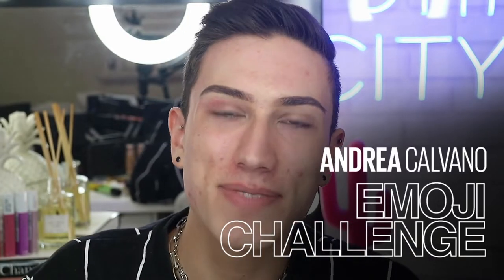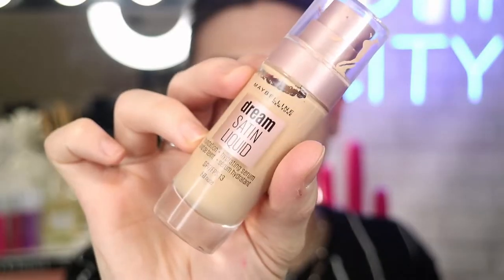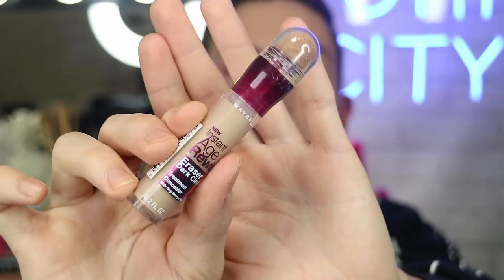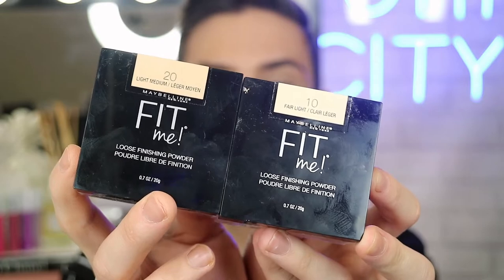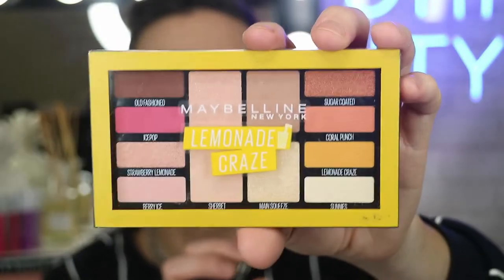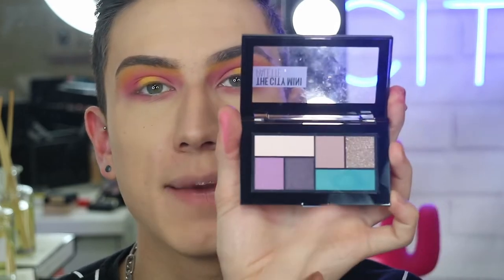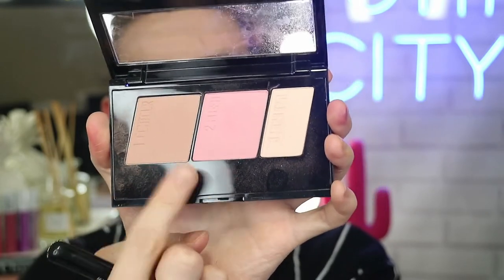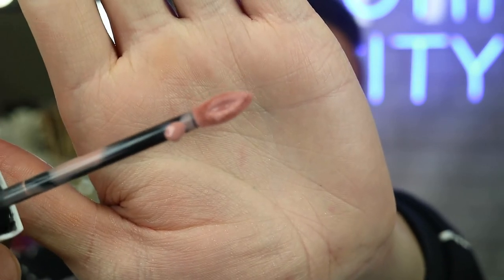World Emoji Day Makeup | THE MAKEUP LOFT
Is there a better way to celebrate World Emoji Day than channeling your favorite emoji into a makeup look? We don't think so! Showing us how it's done is AndreaBeauty who's making his Makeup Loft debut!

Loving a dash of color with the Lemonade Craze and City Mini Graffiti Pop palettes, Andrea's going for a bright avant-garde look by pairing two of life's greatest - and most relatable - emojis: [Blushing Emoji] + [Crying Emoji]. If only we could relive Met Gala's Notes on Camp cause this look is totally on point!